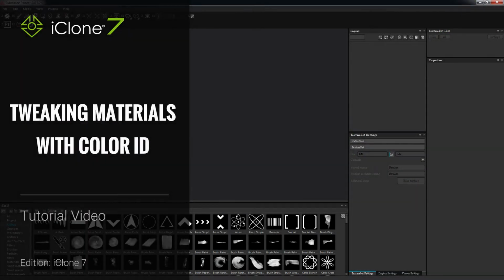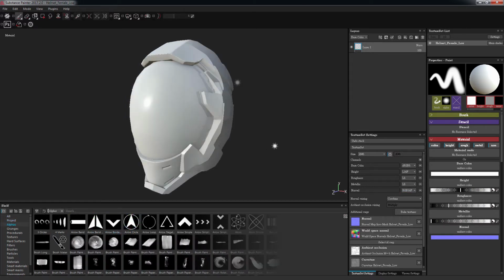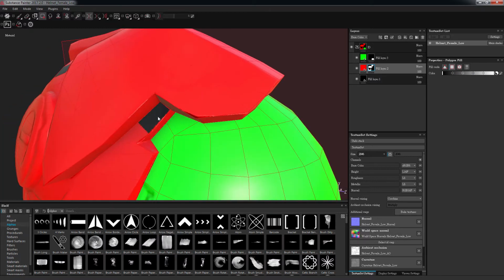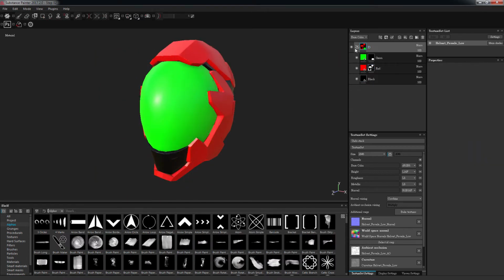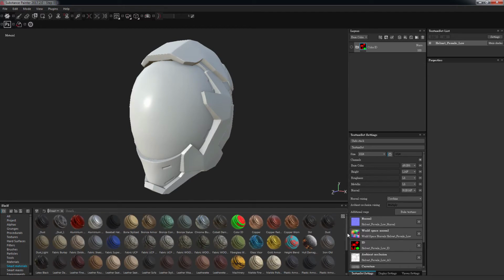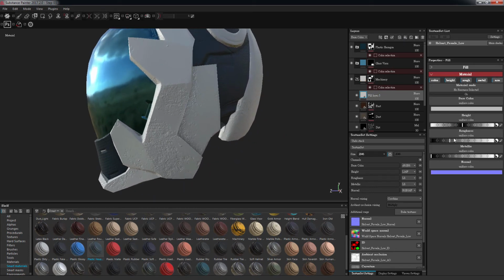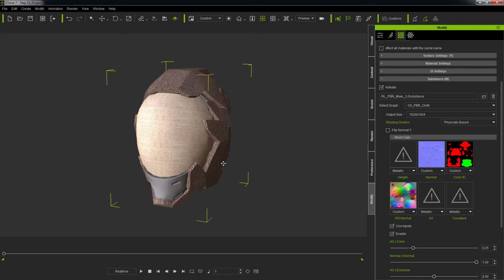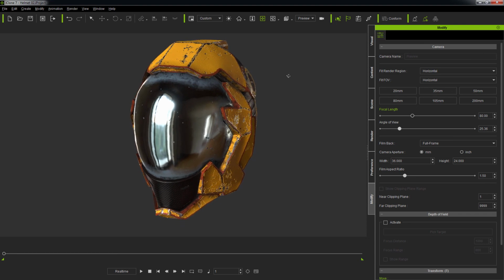iClone 7 & Substance Painter Tutorial: Material Color ID for iClone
This beginner friendly tutorial shows the process for creating a Color ID map for material assignment.  This Color ID map can be used to great effect in Substance Painter and is completely compatible with iClone's powerful Mixer Material.  Get to know the versatility and convenience of  the Color ID map now!

0:40 Environment Setup for Substance Painter
1:35 Automatic Map Assignments in Painter
2:16 Creating the "Color ID" Map
7:46 Assigning Materials with Color ID
10:10 Adding Additional Effects in Painter
11:05 Using Color ID with iClone's Mixer Material
12:23 Adjusting the Look of the Mixer Material